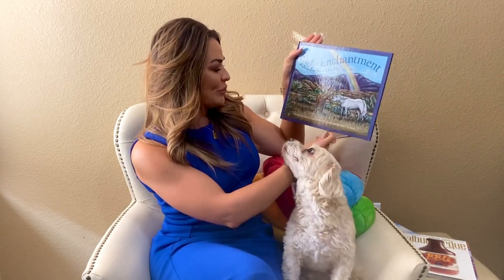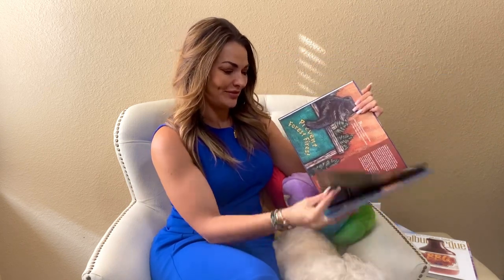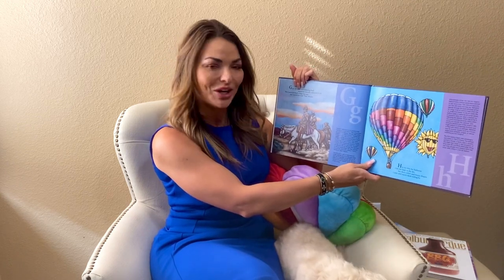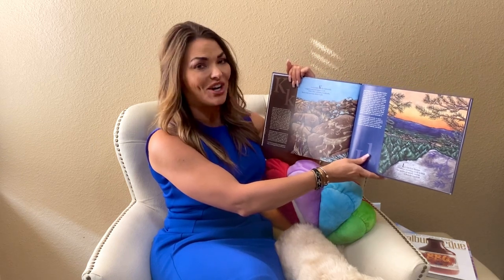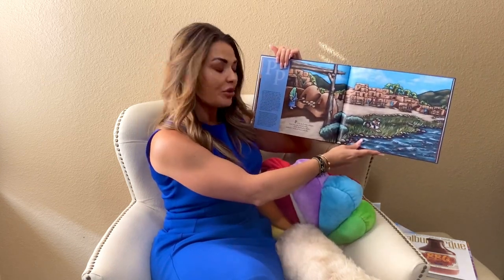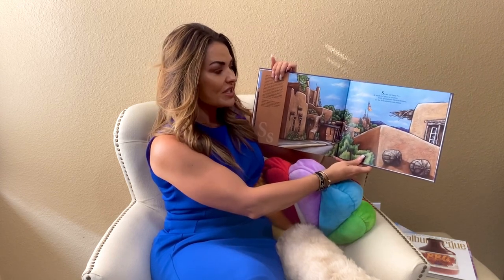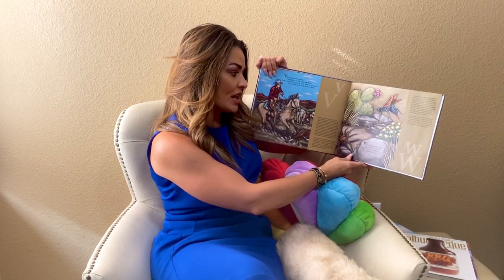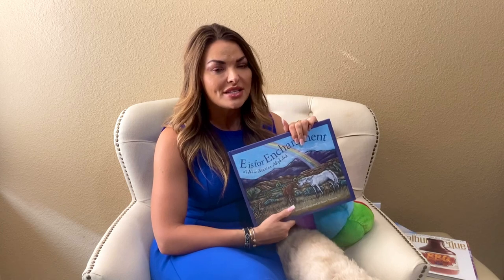Lavender Libros featuring Erin Muffoletto, External Affairs Manager for Comcast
City Council President Cynthia D. Borrego initiated the 'Lavender Libros' book reading project to demonstrate care and outreach to New Mexico's children.
This week, Erin Muffoletto, External Affairs Manager for Comcast, reads "E is for Enchantment: A New Mexico Alphabet" by Helen Foster James and Illustrated by Neecy Twinem.